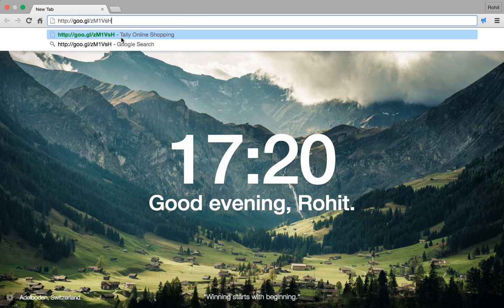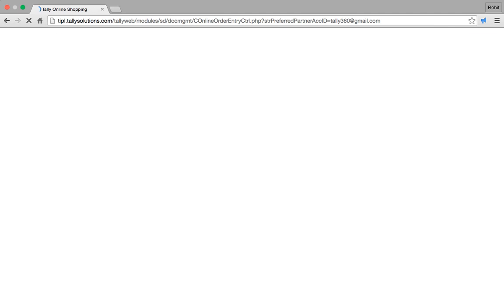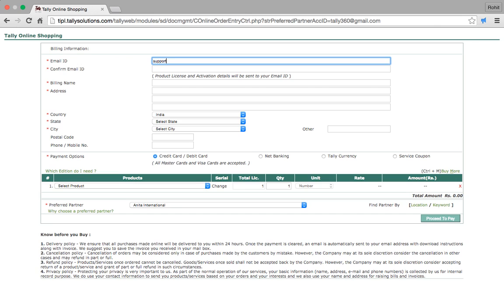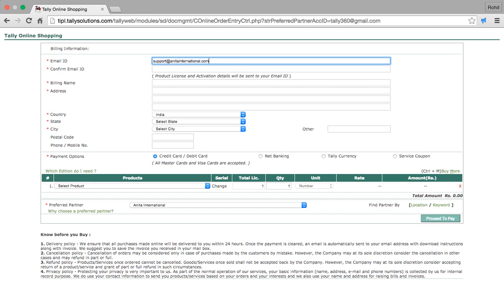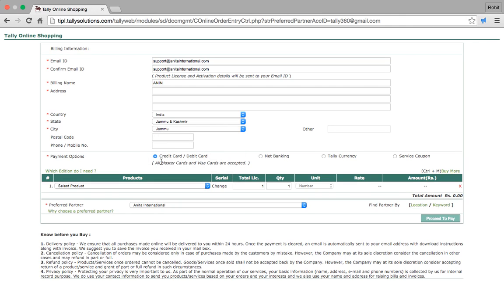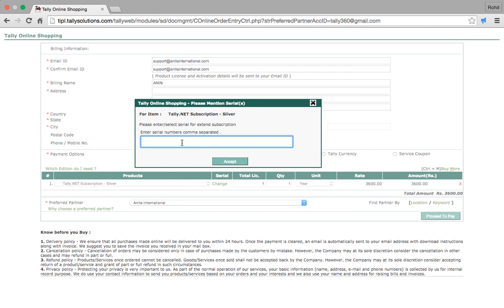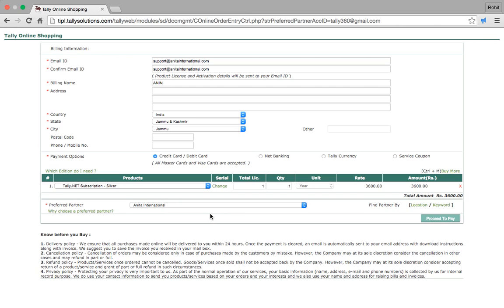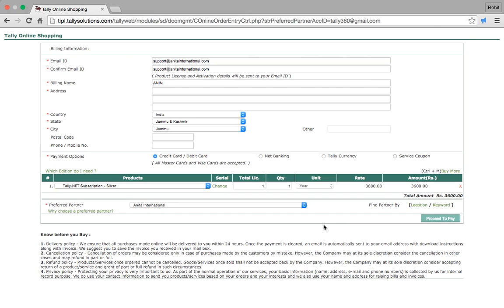Tally.ERP9 : Buy Tally.NET Subscription Online in 60 Seconds | Renew Tally NET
Tally net subscription |

Tally Tutorial : Buy Tally.NET subscription in 60 Seconds